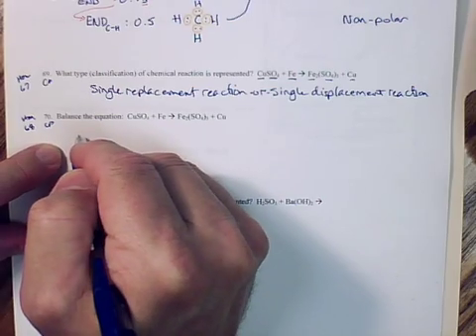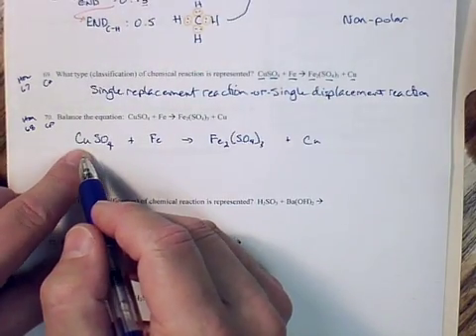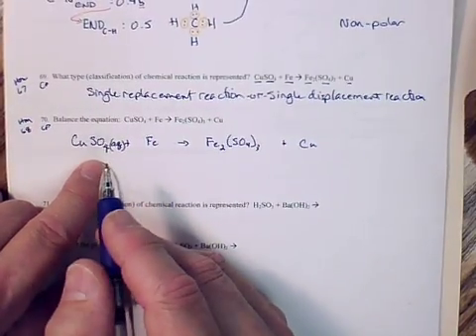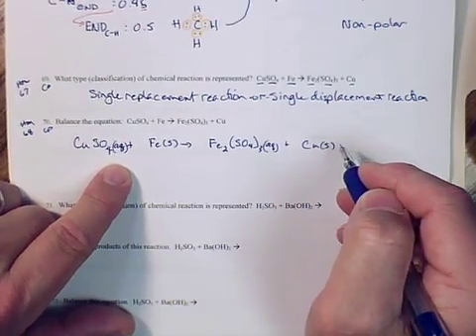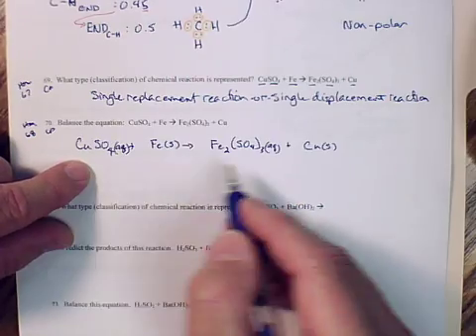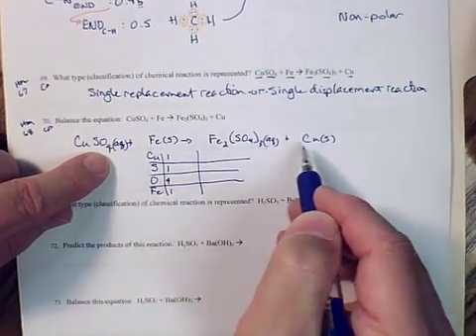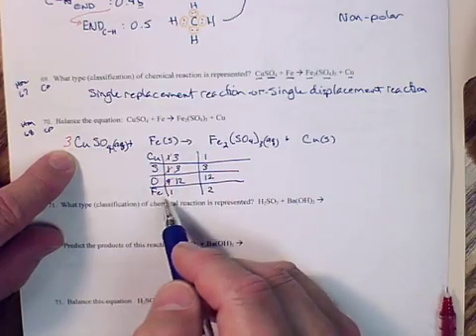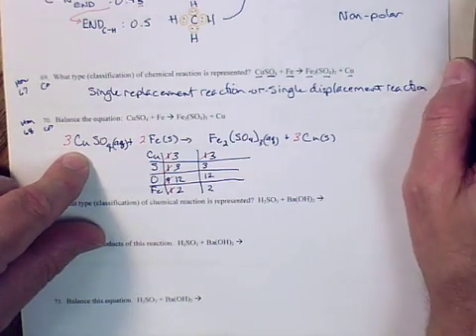Practice_Final_Exam_CP_70_Hon_68